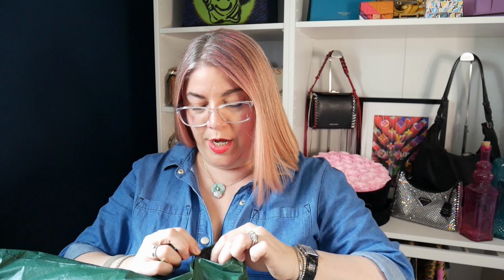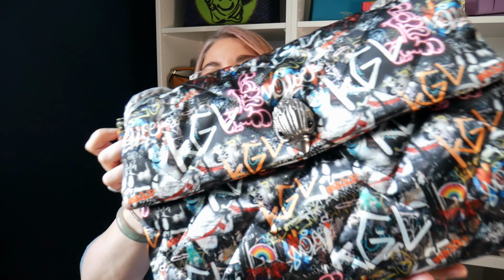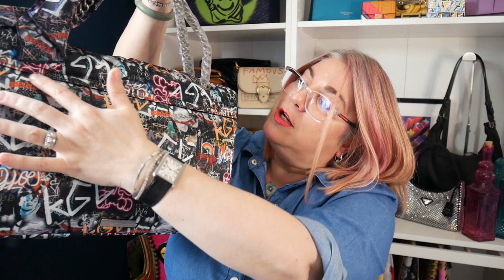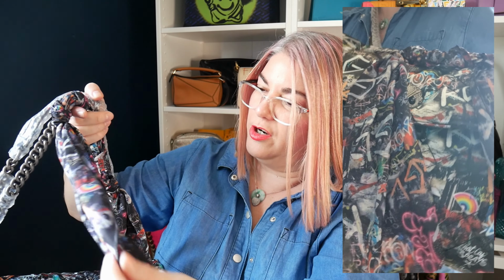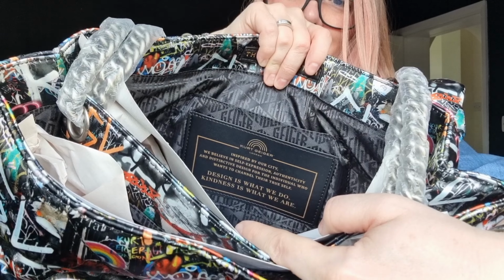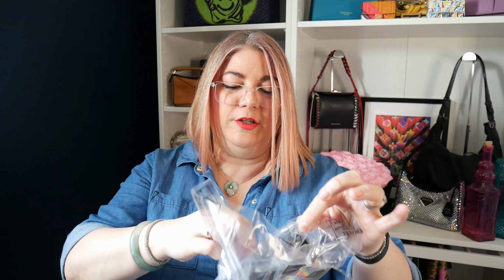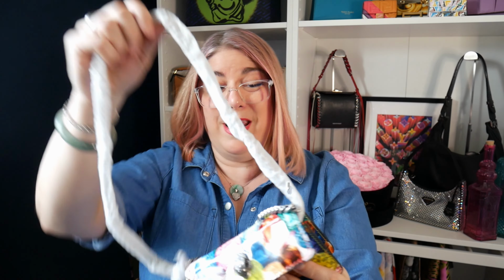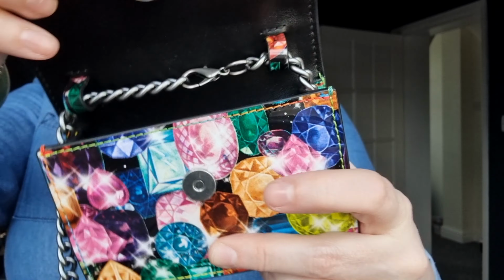THIS DOUBLE KURT GEIGER HANDBAG UNBOXING DID NOT GO AS PLANNED *FAIL* 😱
Well… This double Kurt Geiger unboxing did NOT go as planned… in fact, it was an outright fail! 😱 BUT it certainly was entertaining! 🤣 One of these pieces was on my 2022 wishlist, but I guess this time it was a case of 'be careful what you wish for'! 📸

💸 B U Y  T H E  T H I N G S ! 💸
✨ My Fendi client advisor Valentina (Harrods) can help on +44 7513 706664

0:00 Back in stock SHOCK!
1:57 Kensington XXL Nylon
5:48 Mod shots
8:20 Shoreditch XS
10:59 Mod shots
12:26 First impressions
13:19 Edit Gwenny: UPDATE!

📸 F O L L O W M E 📸 on Instagram and Twitter
✨ J O I N  U S ✨ Thank you, gorgeous person, for swinging by my channel! ✨ Give the videos you enjoy a thumbs up 👍🏼 and leave me a comment so we can CHAT LUXURY! 🤩